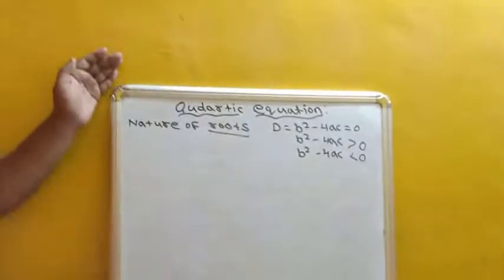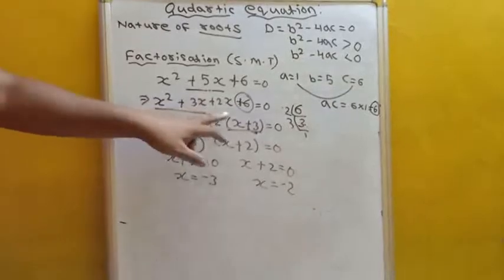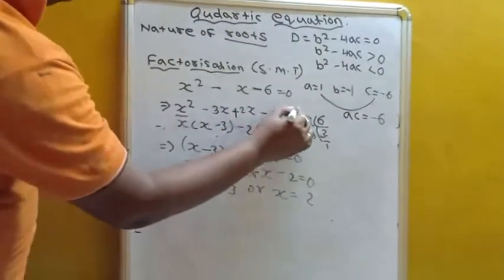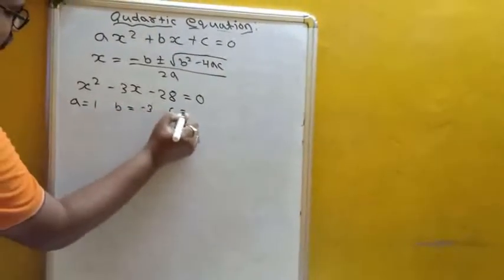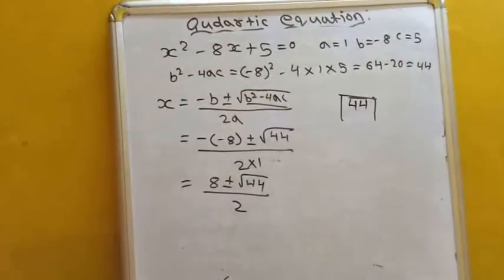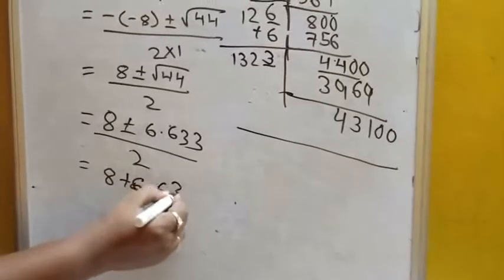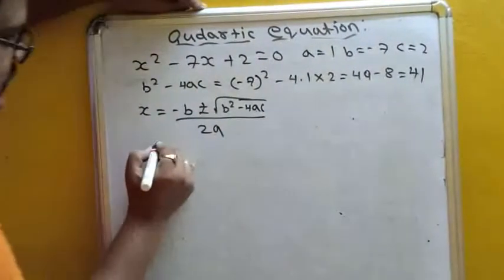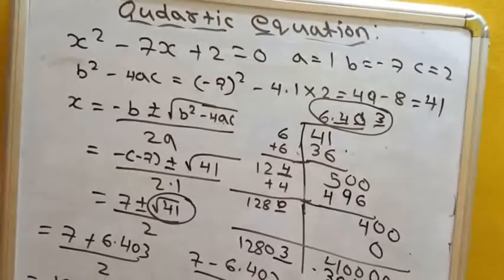Quadratic equations by Mr Bhairab